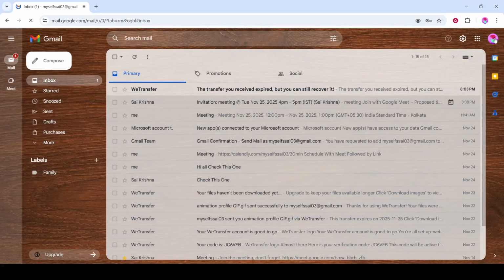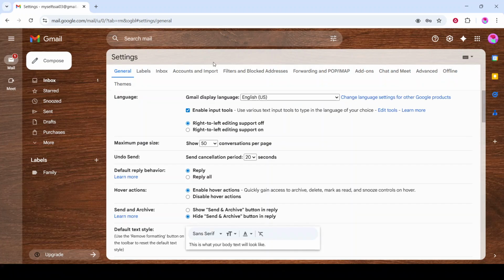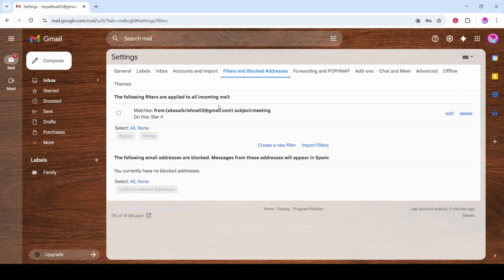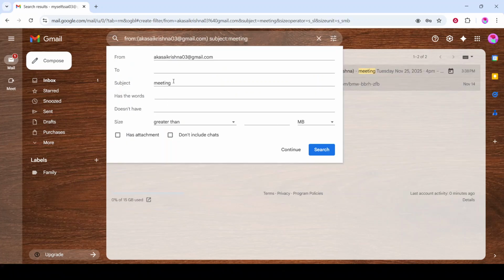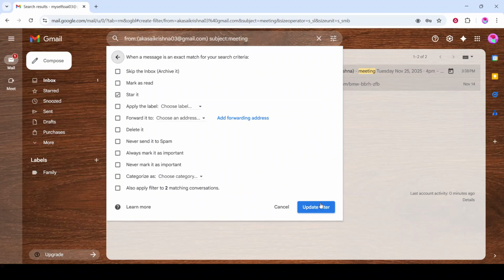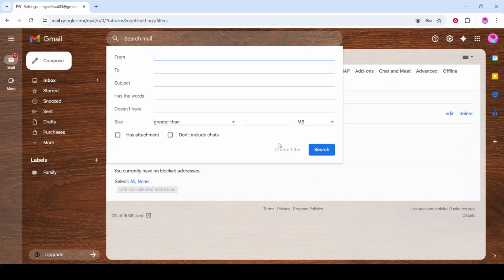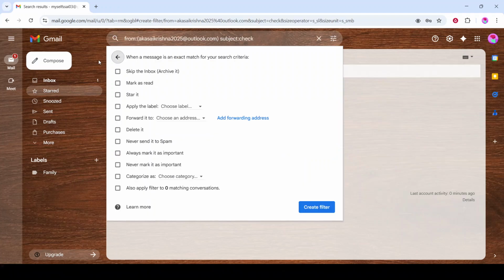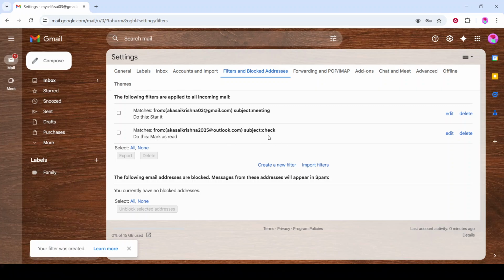How To Show Gmail Filters 2026 (Step By Step)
Learn How To Show Gmail Filters in this video.

In This Video, We'll Show You 👇
Gmail Filters
Gmail Filter Tutorial
Gmail Filter Setup
Gmail Filters Explained
Gmail Filters How To
Gmail Filter Rules
Gmail Organize Inbox
Gmail Inbox Management
Gmail Email Filtering
Gmail Filter Creation
Gmail Filtering Guide
Gmail Filter Settings
Gmail Automatic Filtering
Gmail Filter Not Working
Gmail Tutorial
Gmail Tips And Tricks
Gmail Inbox Zero
Gmail Email Management
Gmail Advanced Filters
Gmail Filter Multiple Senders
Gmail Filter By Subject